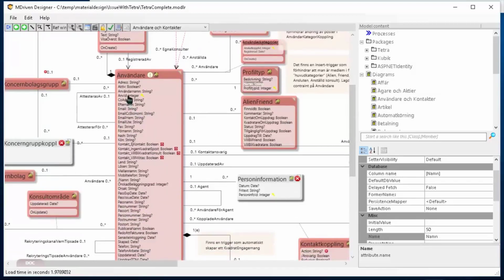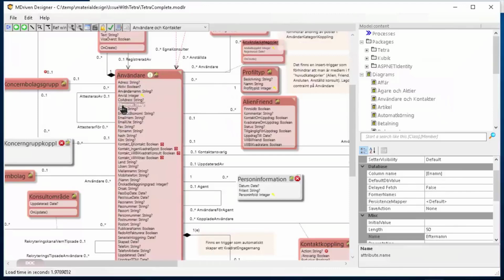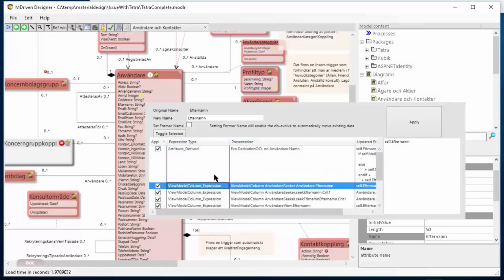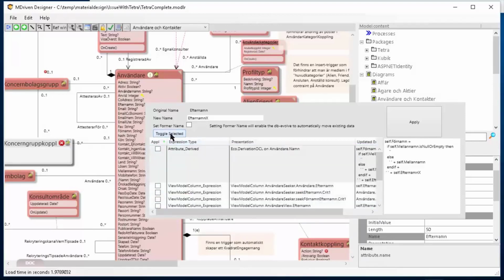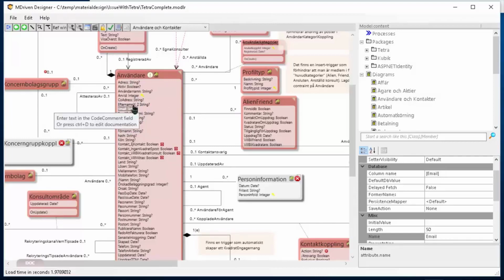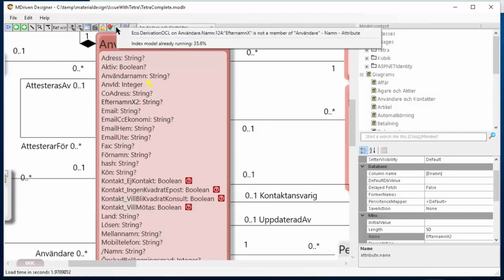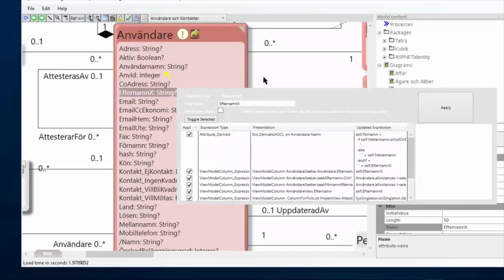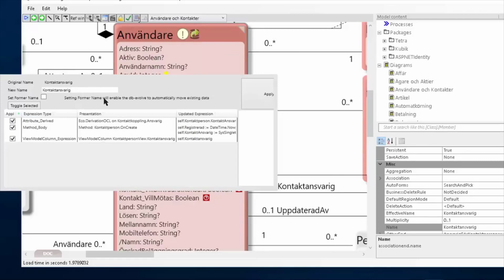MDriven Designer | Rename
New functionality - Rename - to update all the place where a thing is used